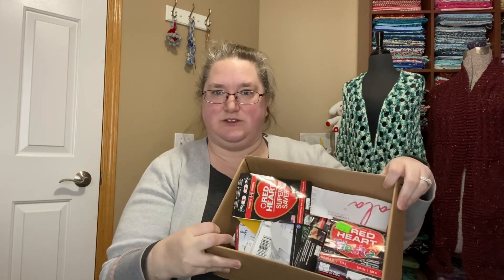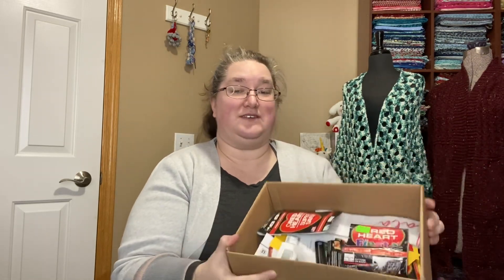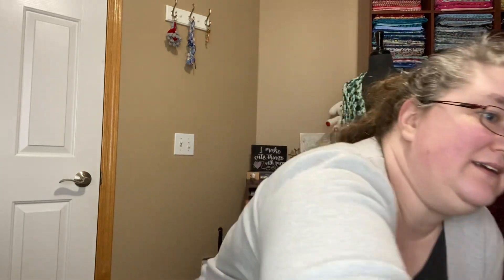stashdown2023 How did I use in February?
Hello!  Here is my quick stash down report for February 2023. I used 75.9 ounces of product from my craft stash!  Hooray!

Thank you Bridget for starting this fun event!!